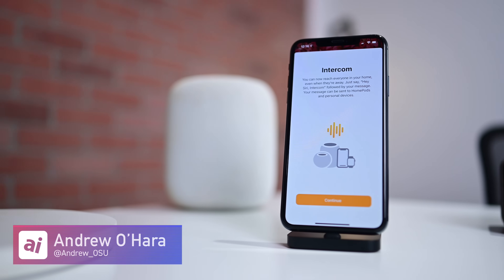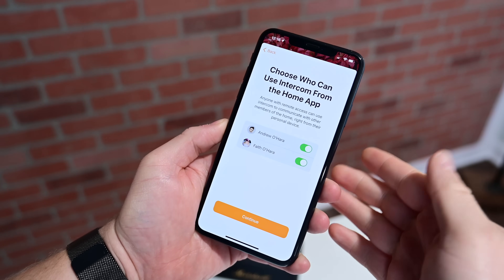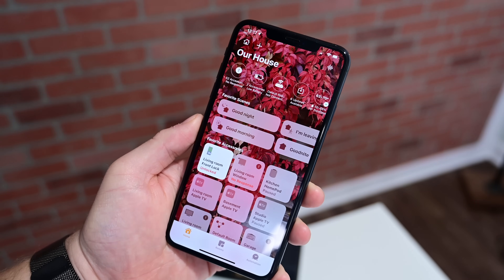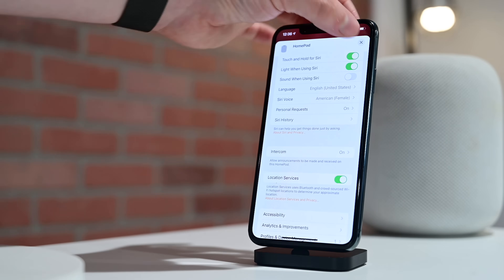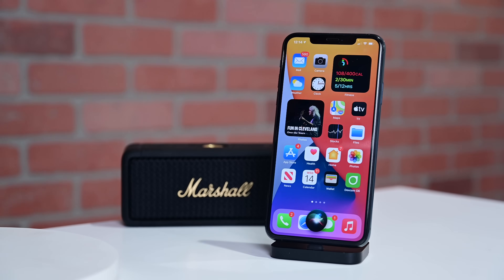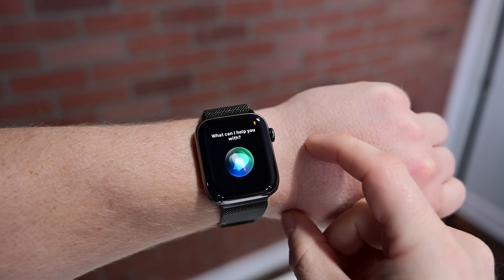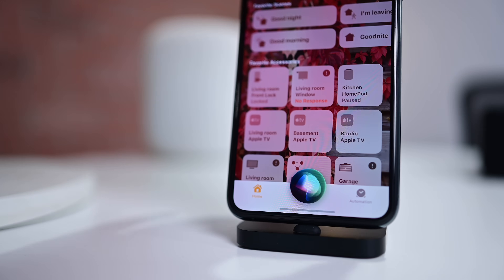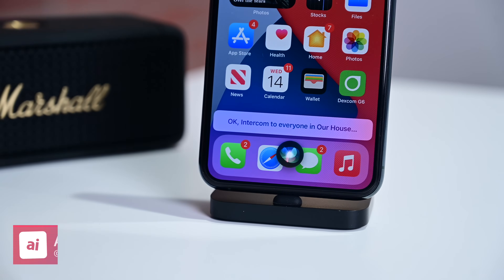How to Set Up & Use Intercom on HomePod, iPhone, & Apple Watch!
Intercom is a new feautre coming to iPhone, iPad, Apple Watch, and HomePod. Here is how to set it up, what you need to use it, and what it can do!